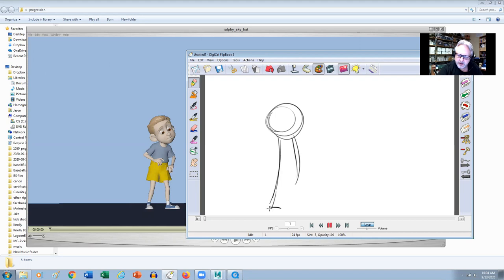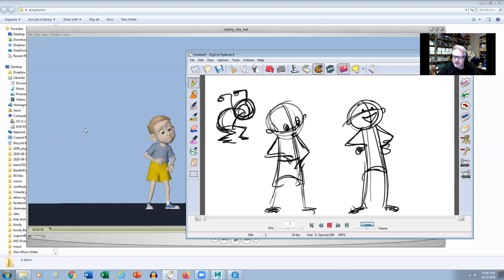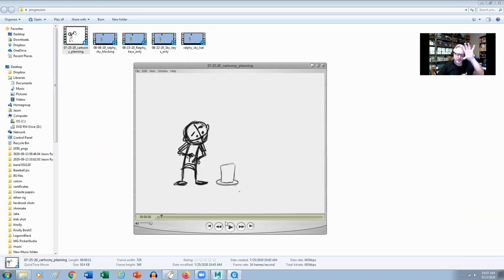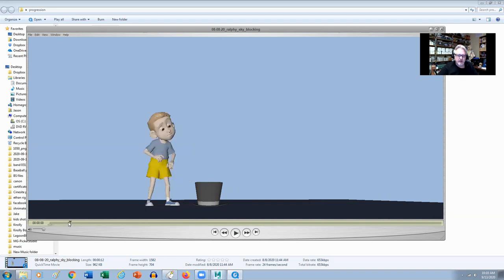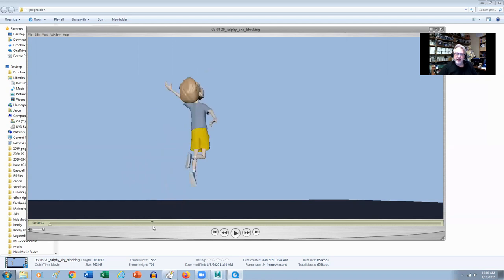2D Planning to 3D Animation with Jason Ryan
The magic continues with Jason Ryan! This week Jason covers how to translate his 2D planning into a 3D animation.

Learn more about our animation school at: ianimate.net/